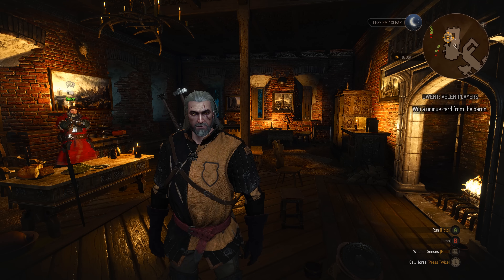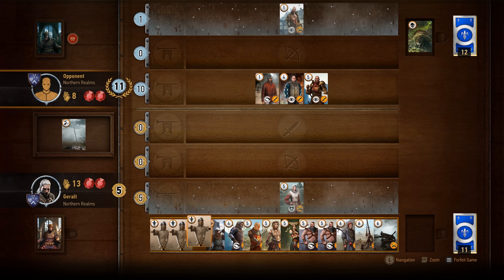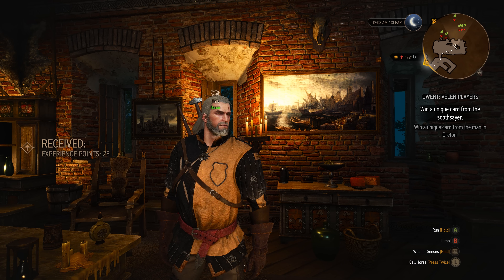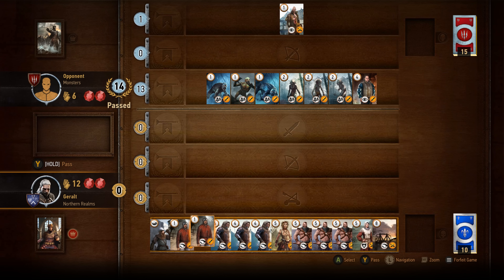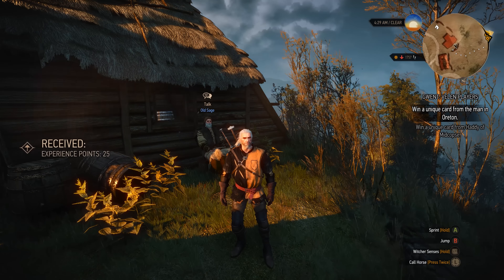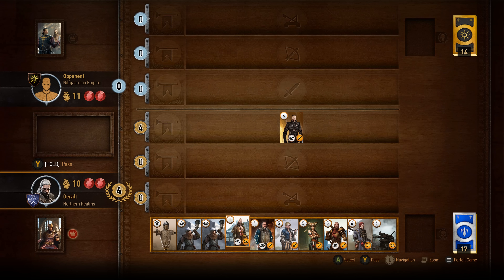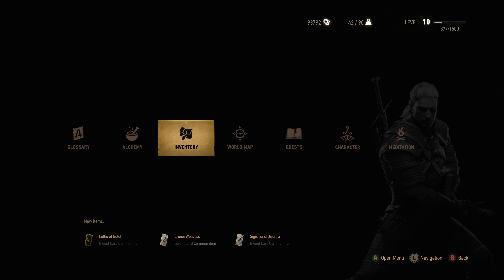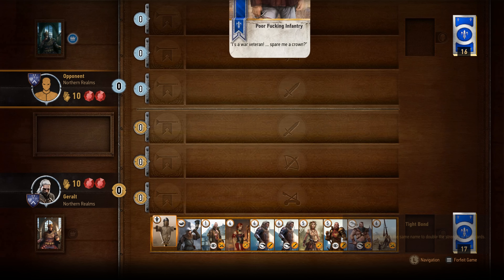Witcher 3 - Gwent Velen Players (Dijkstra, Letho, Vernon Roche) - Quest - 4K Ultra HD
Sigismund Dijkstra, Letho of Gulet, Vernon Roche and Crone Weavess cards are gained from doing the Gwent quest Velen Players.  You will also pick up an additional Monster deck commander card.  This one's special ability will allow you discard one card and draw two.